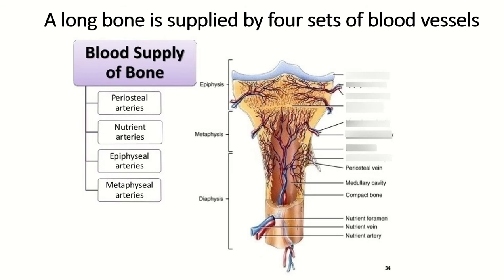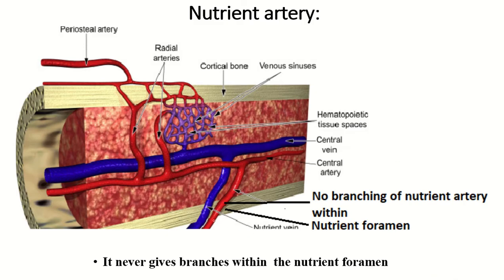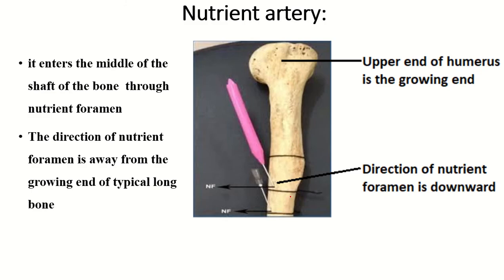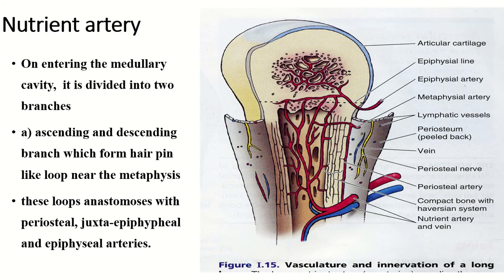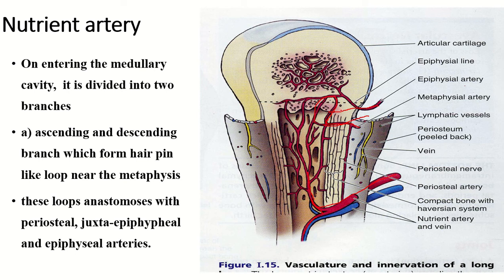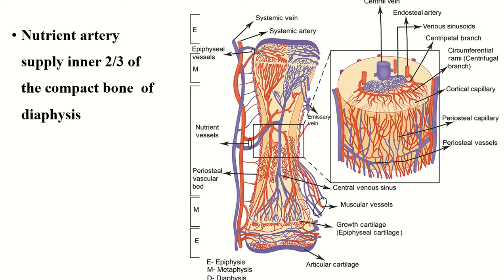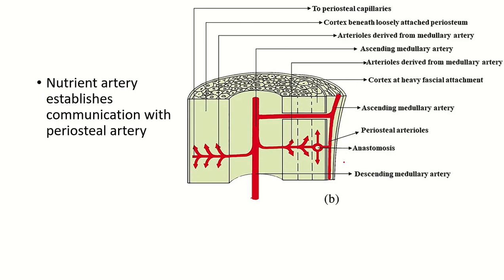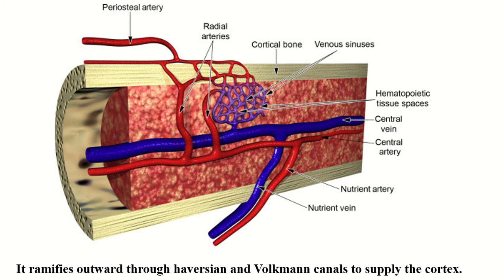Nutrient Artery of Growing Long Bone: Essential Role and Anatomy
This video explores the anatomy and function of the nutrient artery in growing long bones. We delve into its critical role in bone development, providing essential nutrients and blood supply to the bone during growth. Perfect for medical students and professionals seeking an in-depth understanding of bone anatomy and growth mechanisms.

Top 10 Video Titles (without channel names)
Nutrient Artery in Growing Long Bones: Function and Importance
Blood Supply to Long Bones: The Role of the Nutrient Artery
Nutrient Artery: Essential Blood Supply for Growing Long Bones
Anatomy of the Nutrient Artery in Developing Long Bones
How the Nutrient Artery Supports Bone Growth
Understanding the Nutrient Artery in Growing Long Bones
Nutrient Artery in Long Bone Growth: A Complete Overview
Role of the Nutrient Artery in Bone Growth and Development
Blood Vessels in Growing Long Bones: Nutrient Artery Explained
Nutrient Artery Anatomy and Its Role in Long Bone Growth

Top 5 YouTube Videos with Channel Names and URLs
"Nutrient Artery and Bone Blood Supply" - Channel: AnatomyZone
"Long Bone Anatomy: Understanding the Nutrient Artery" - Channel: Dr. Najeeb Lectures
"Nutrient Artery in Bone Growth: A Detailed Overview" - Channel: TeachMeAnatomy
"Blood Supply to Long Bones: The Nutrient Artery" - Channel: Khan Academy Medicine
"Nutrient Artery and Bone Development: Medical Overview" - Channel: Armando Hasudungan
3. easy humanatomy facebook page
4. For powerpoint presentation